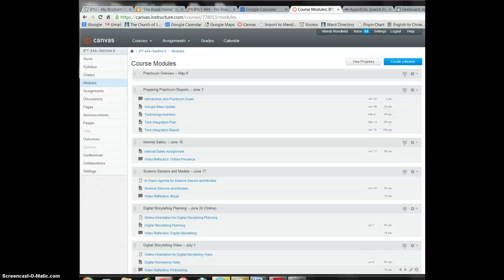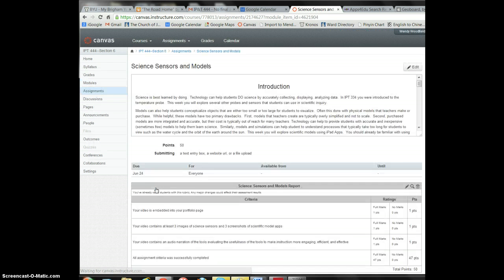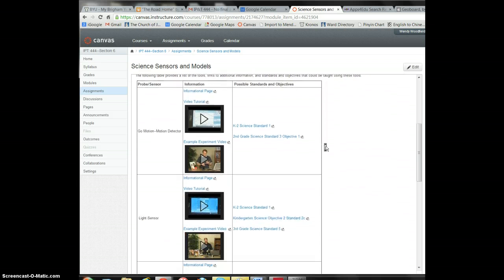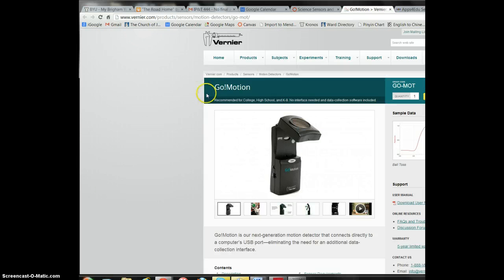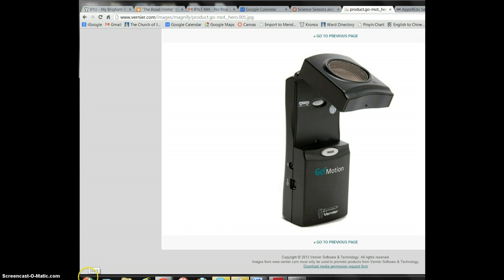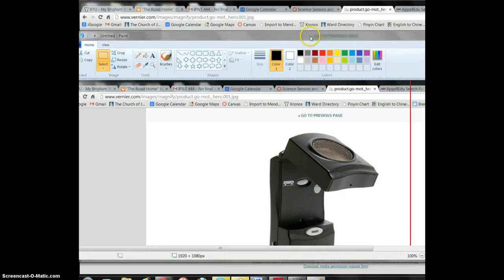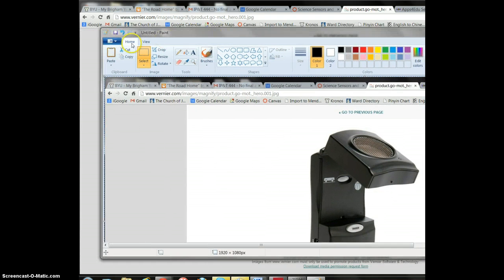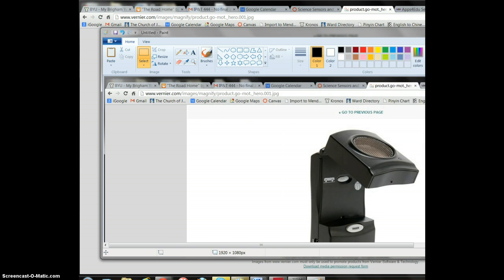Obtain 3 images of science sensors: